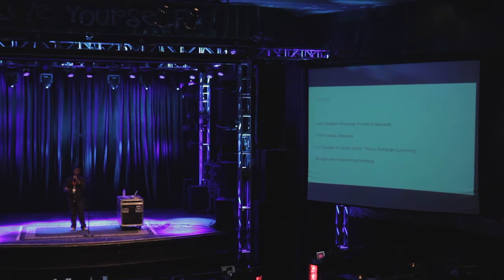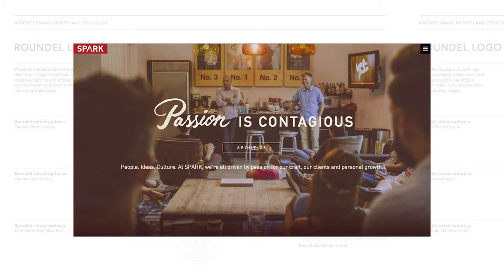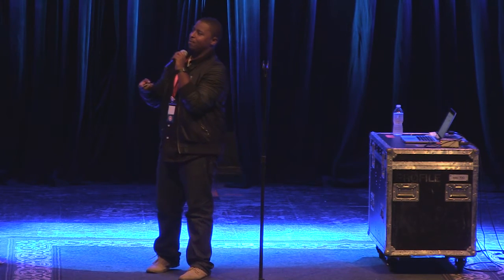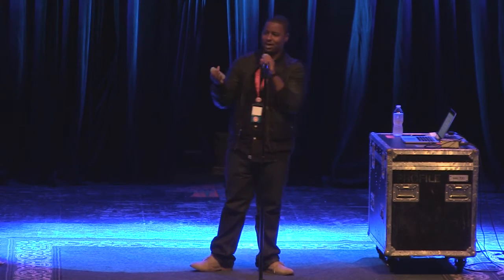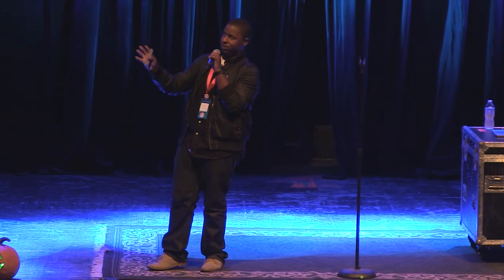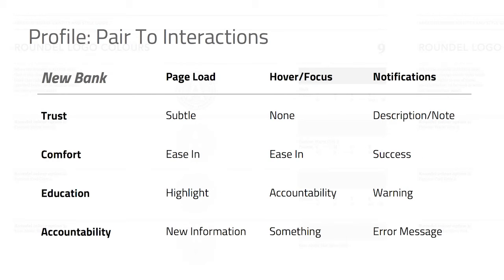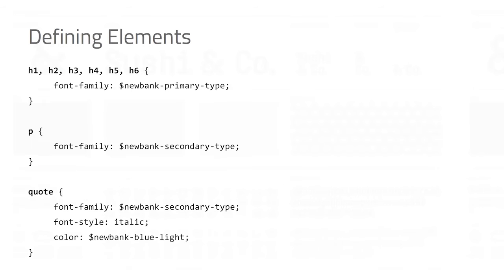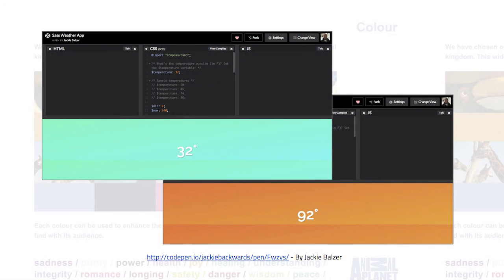Front Porch 2015 - Travis Miller, Branding with Sass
A company’s brand is an intangible yet priceless asset. Luckily with Sass we can make it tangible by defining and implementing brand elements in our projects. Branding with Sass keeps projects fresh and exciting and it adds continual value to your clients. From the initial design, to rebranding, and translating design consistency to different assets, this talk is about using brand development as a foundation for designing web interfaces and using Sass as a toolkit and resource for enhancing a company’s brand for the web and potentially everything else.

TRAVIS MILLER
Travis Miller is a web developer and creative director from Nassau Bahamas passionate about technology and advertising. He has collaborated with startups and agencies on web design & development, and digital campaign development and is involved with community building for entrepreneurship and innovation.